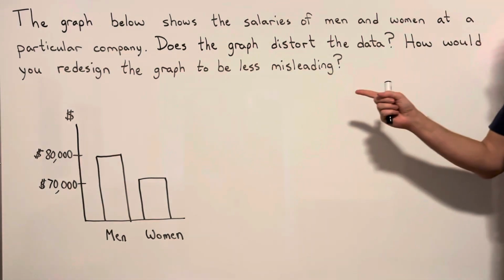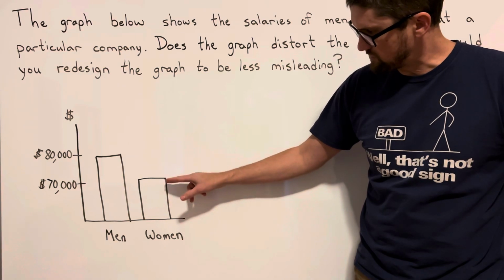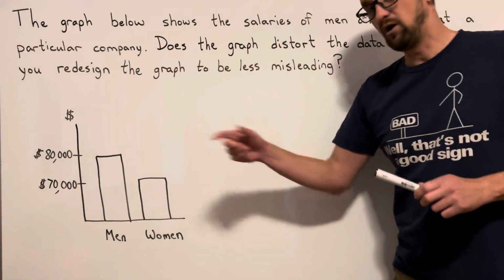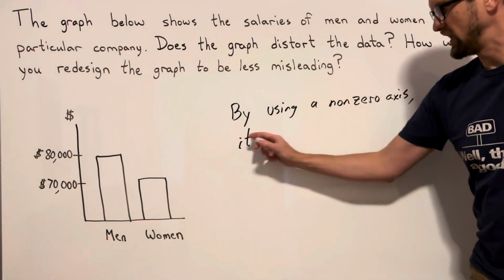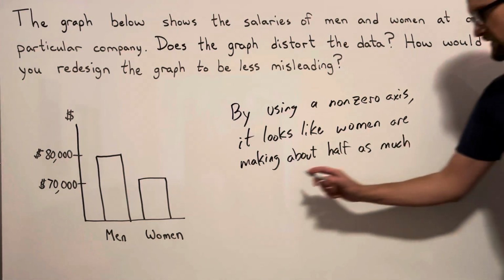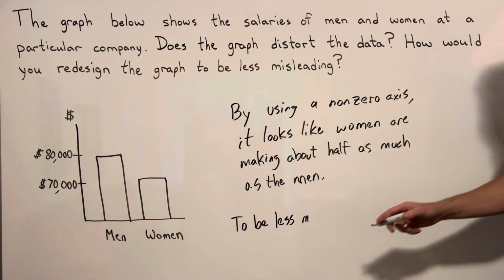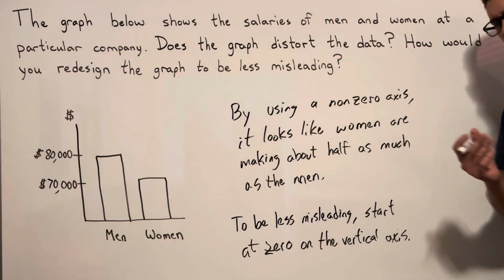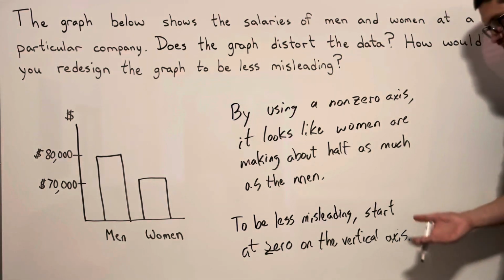Misleading Graphs: Nonzero Axis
A bar graph is given comparing the salaries of men and women at a particular company. Does the graph distort the data?  How would you redesign the graph to be less misleading?